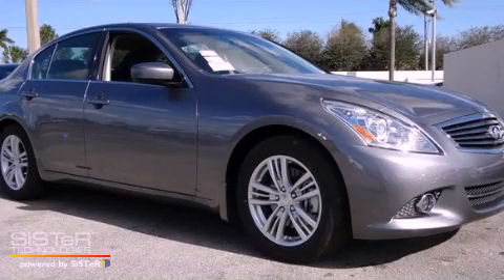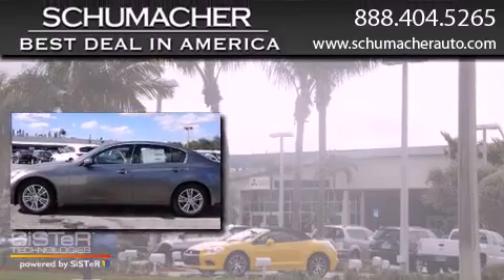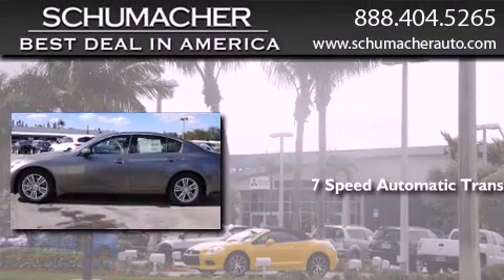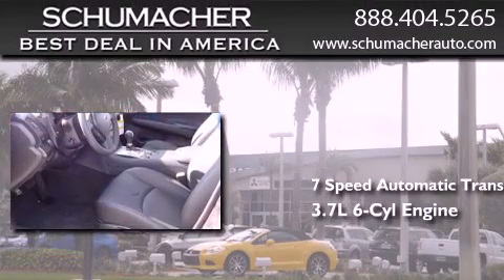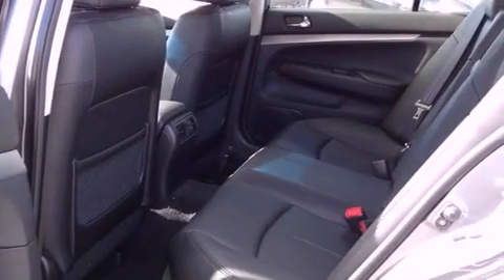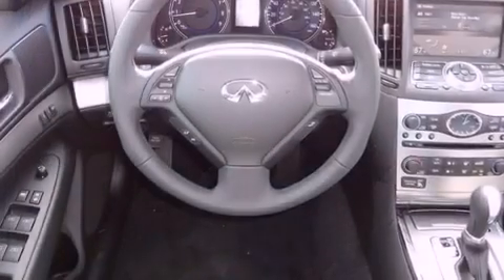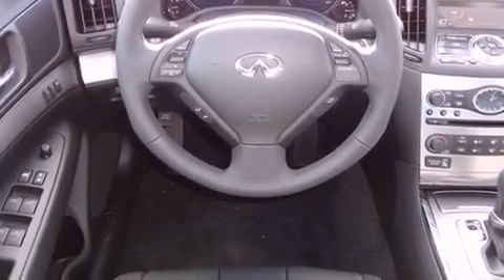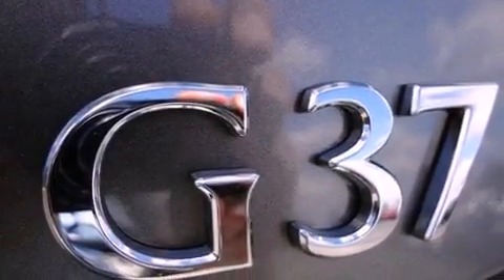2013 Port St. Lucie FL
Year : 2013
 Make : Infiniti
 Model : G37
 Engine : 3.7L V6
 Trans . : Automatic 7 Speed
 Exterior : Graphite
 Miles : 10

 Stock : I130591